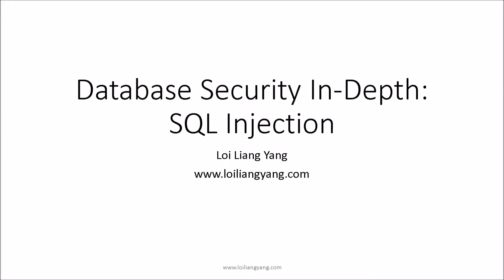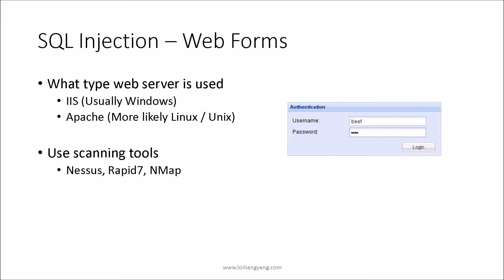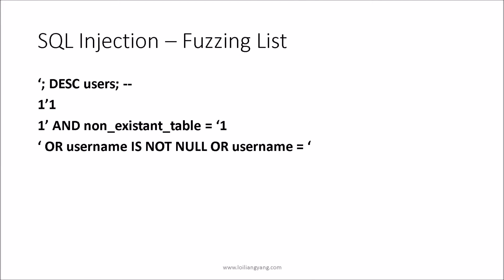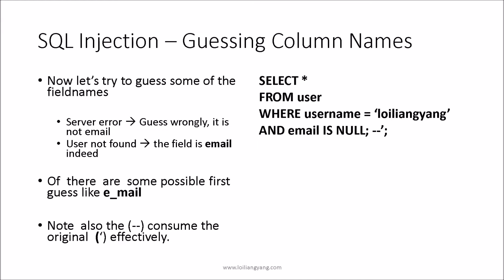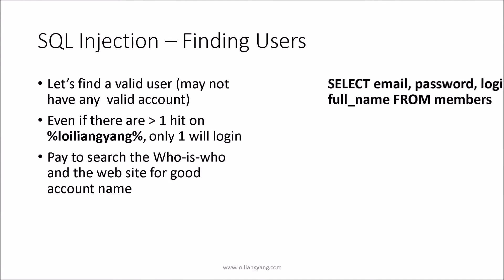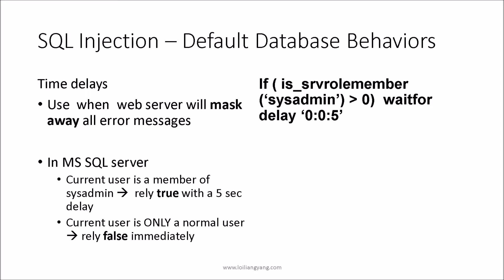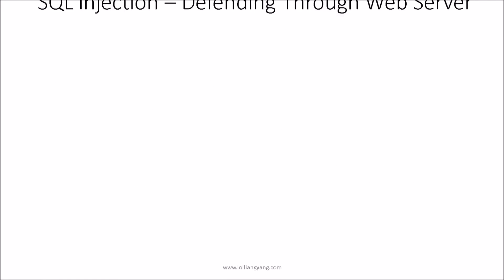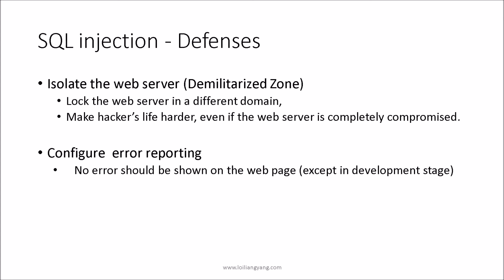Advanced SQL Injection (Cybersecurity)